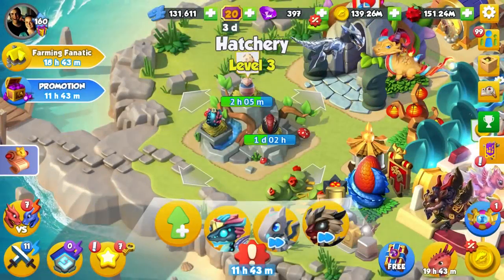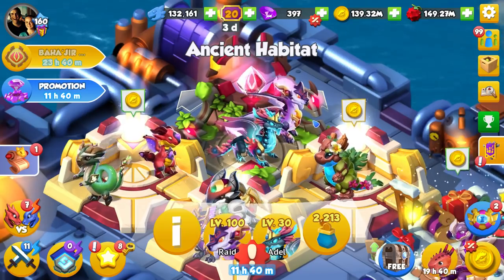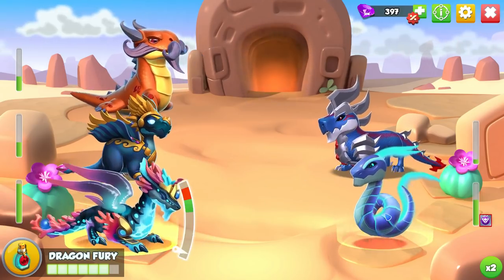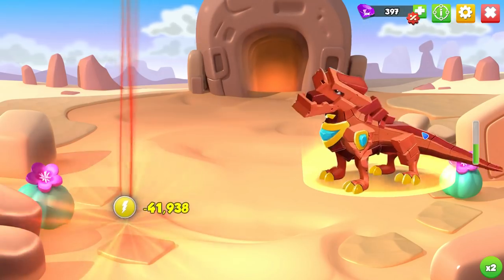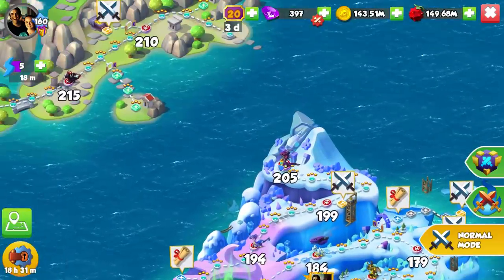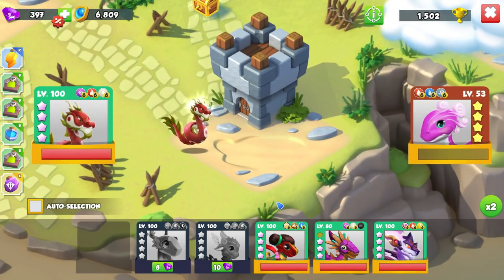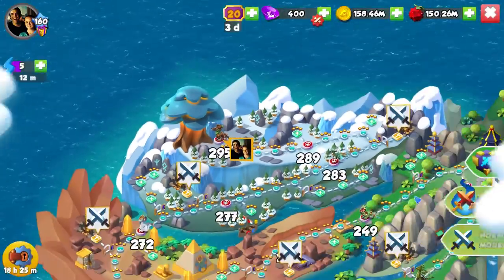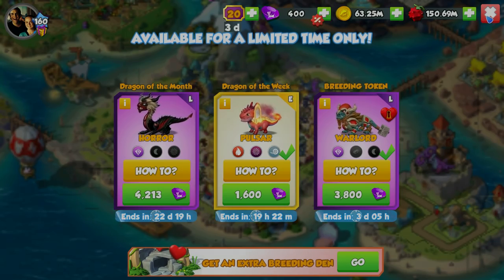Ancient HO'MALA DRAGON HATCHING + BATTLES! TIPS For Making A GOOD DML TEAM! - DML #1388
HI! So today we finally get to hatch our new ancient dragon, Ho'mala! We got this ancient from the ancient water event, along with a few other legendary, epic and rare dragons! Today we'll be hatching Ho'mala, taking it into a few battles and I'll also be rambling about some general tips and important things to remember when creating a team in DML!

I'm also sorry to anyone that I offend by saying commons aren't good and you shouldn't use them... It's just true, you shouldn't use them, especially now that sigils are a thing. Since you can't equip higher than common grade sigils on common dragons, they're just not even close to good enough any longer. GET EPICS OR ABOVE! DO IT!

dragon mania legenda ancient homala dragon hatching new ancient dragon hatching ho'mala dragon baby creating a team in dml ancient hatching all ancient dragon water ancient event tough water event dml event ancient dragons bahajir momotu baby homala egg dml guide dml tips dml team making tips